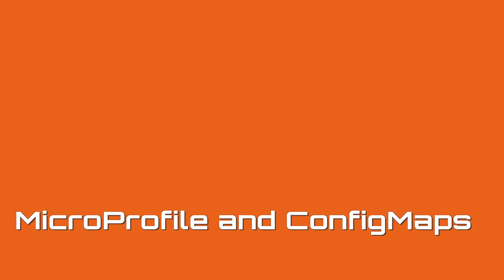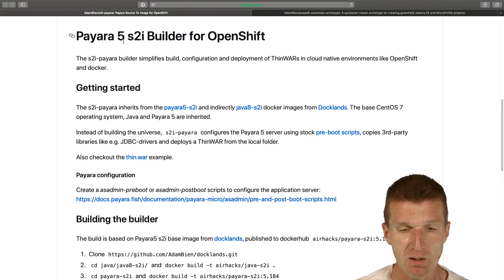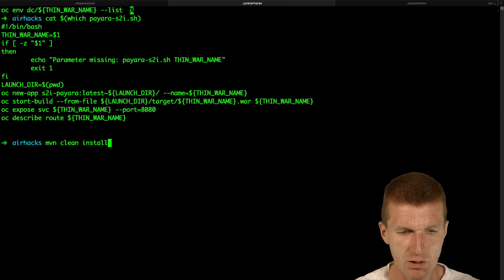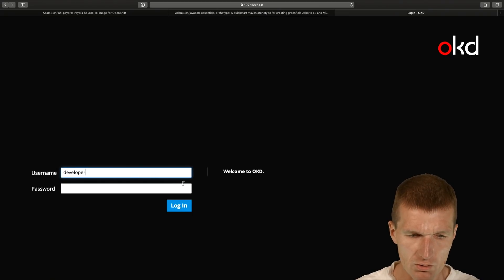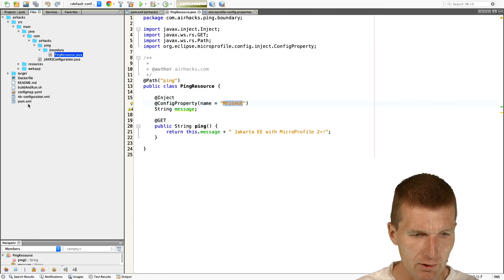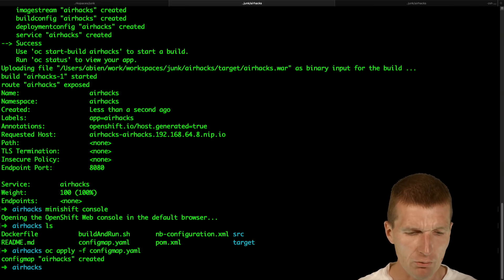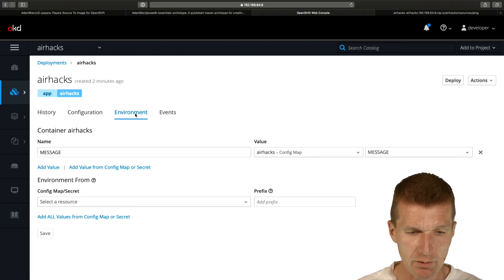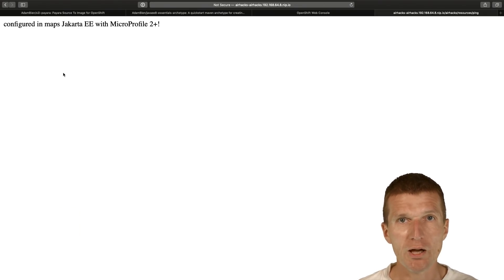MicroProfile and ConfigMaps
Using ConfigMaps to configure a MicroProfile application.